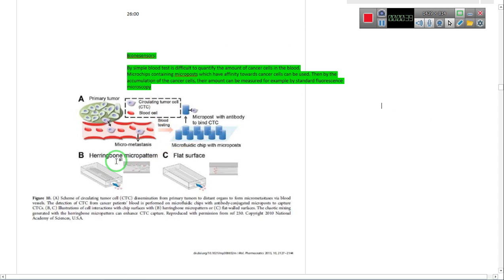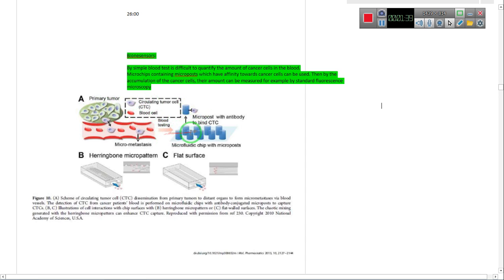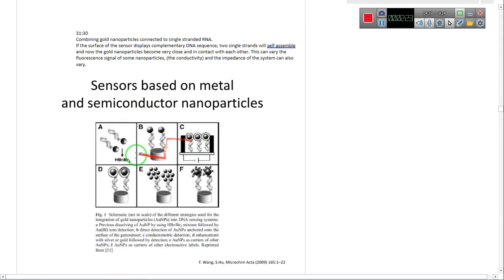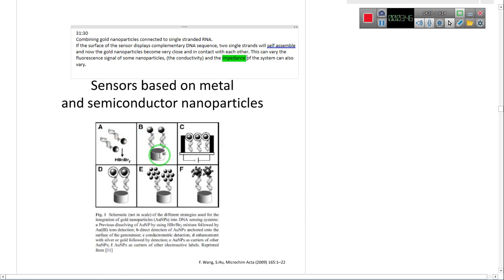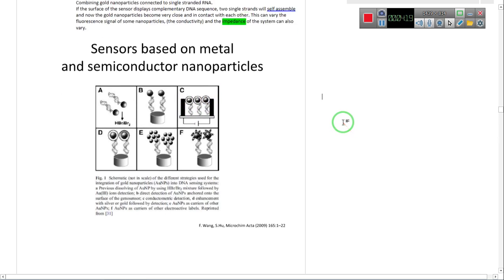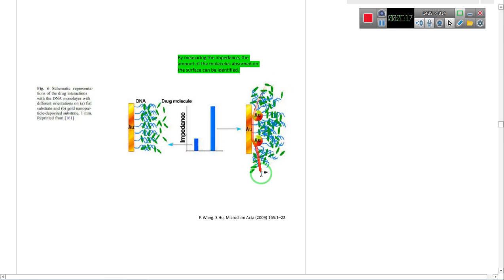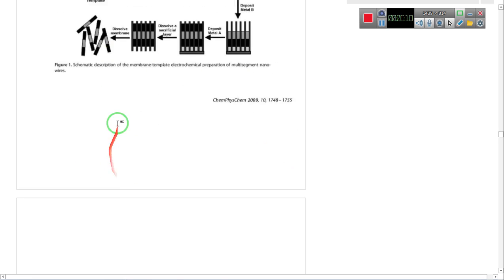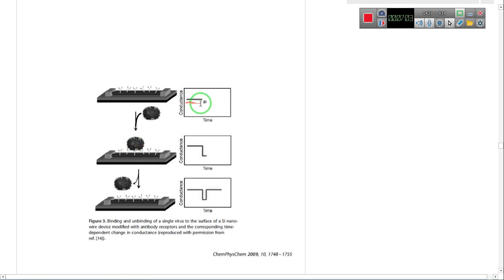Nanodevices 3 Biosensors